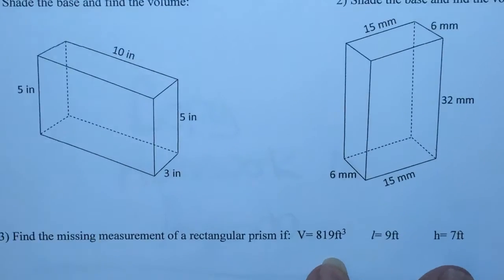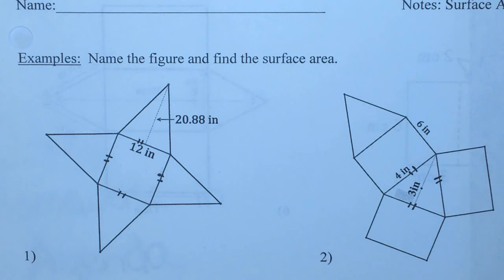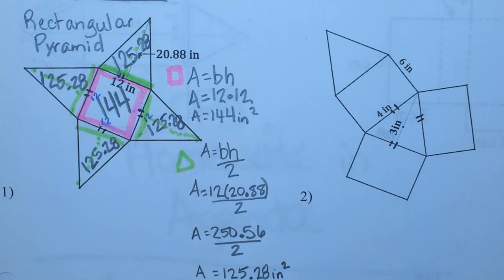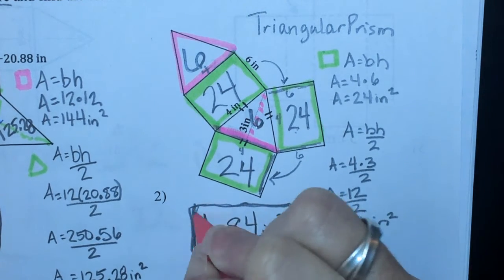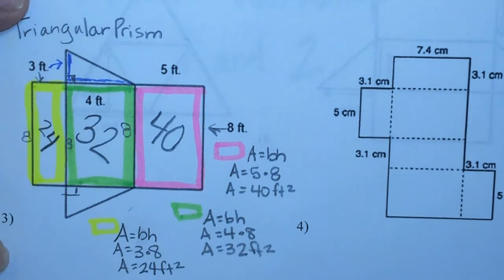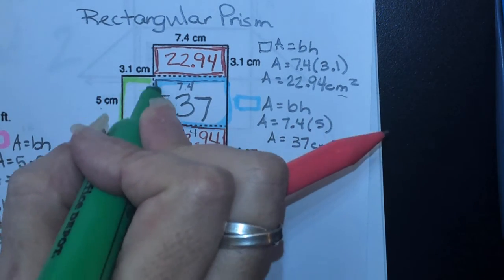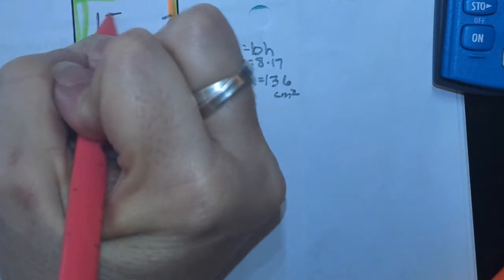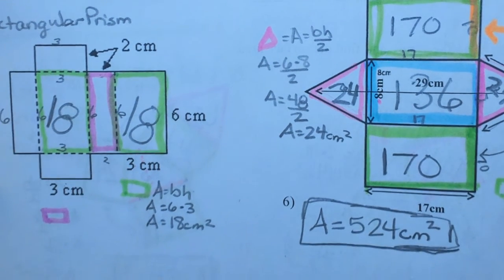1 27 20 Video 1 of Surface Area Lesson